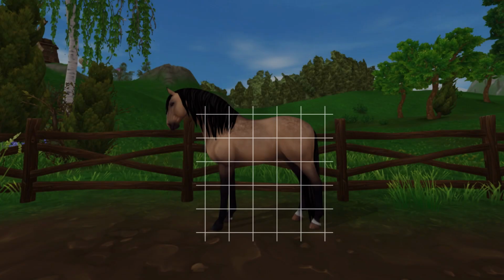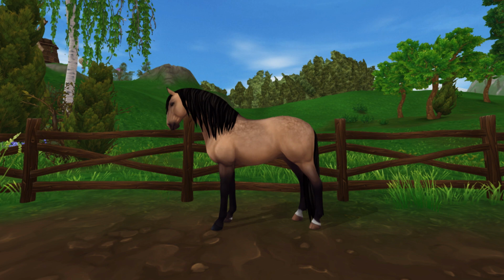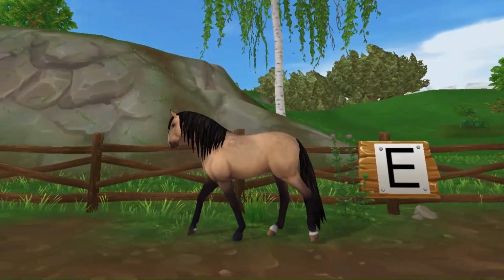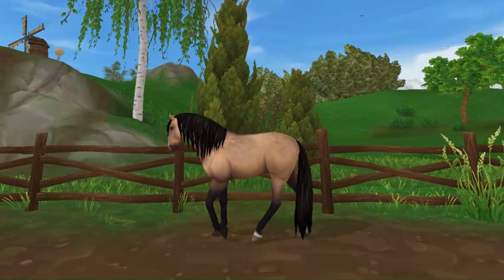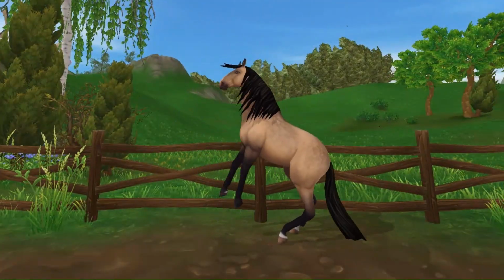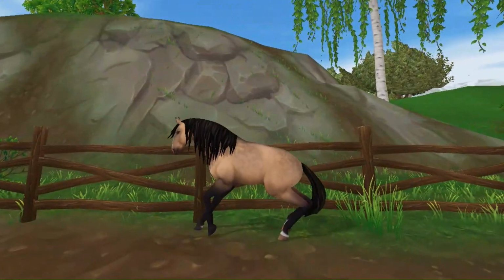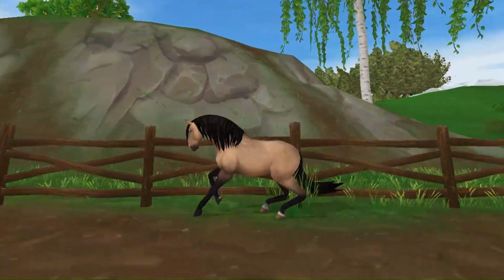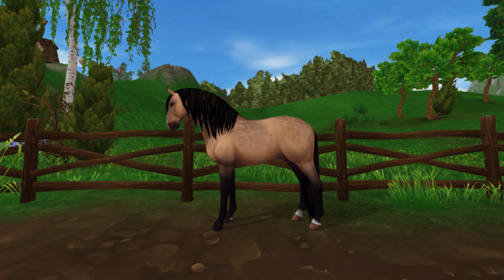Star Stable Horse Review - The Lusitano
Welcome to Episode 8 of Horse Review, the weekly video series where I analyze the conformation and movement of Star Stable's horses!  In this episode, I will be discussing the Lusitano.

Timestamps:
0:00 - Introduction
0:10 - Important Announcement
0:33 - Conformation
0:58 - Walk
1:38 - Trot
2:11 - Canter
2:30 - Hand Gallop
2:45 - Gallop
3:02 - Special Move
3:30 - Rear and Hard Stop
4:10 - Jumps
4:40 - Score and Overall Review
5:12 - Credits